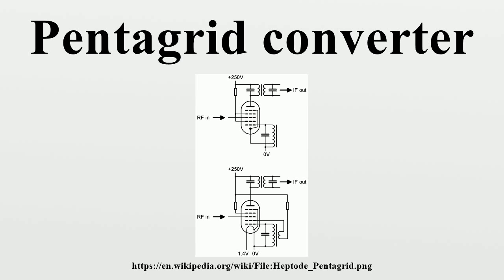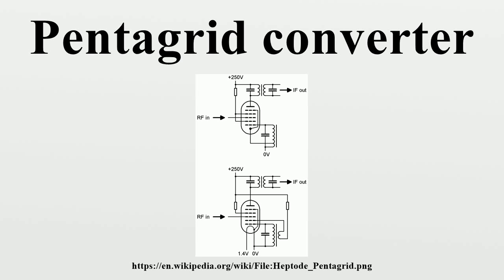Pentagrid converter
The pentagrid converter is a type of radio receiving valve (vacuum tube) with five grids used as the frequency mixer stage of a superheterodyne radio receiver.The pentagrid was part of a line of development of valves that were able to take an incoming RF signal and change its frequency to a fixed intermediate frequency which was then amplified, and detected in the remainder of the receiver circuitry.

Image-Copyright-Info
Author-Info:   Mkratz

Image-Copyright-Info